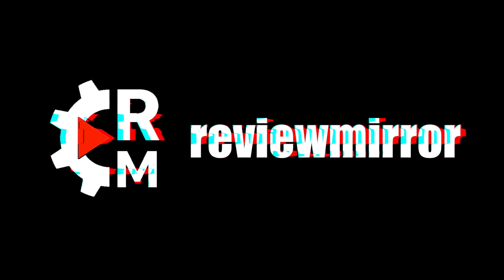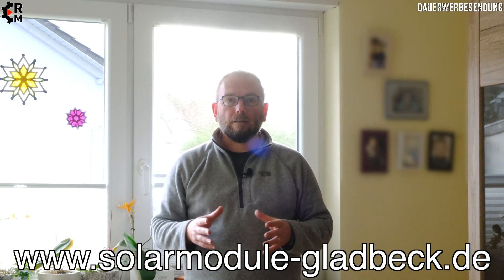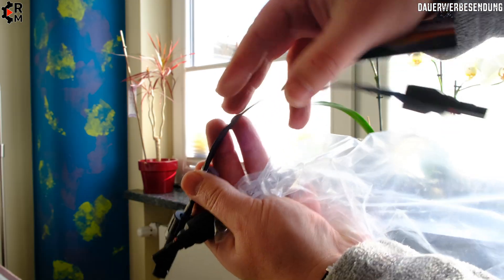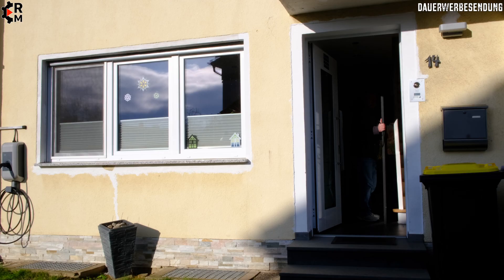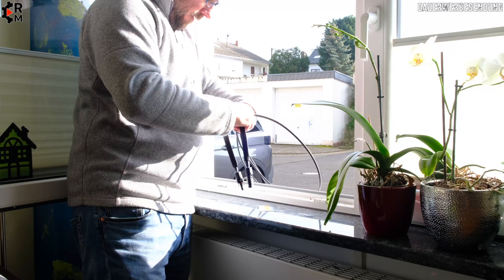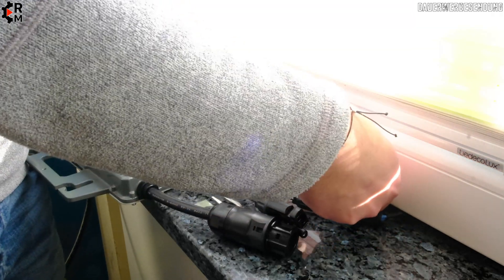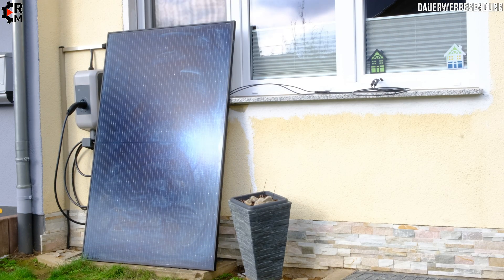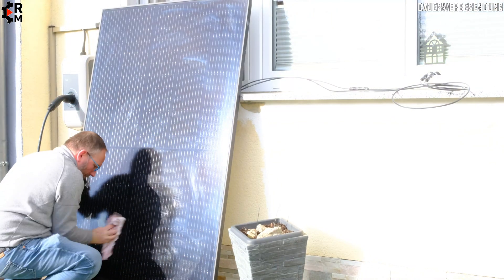MC4 Solar cable window lead through, window duct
Now there are no more excuses not to build a balcony pv system.
You don't have an AC wall plug outdoors?
Yo want to produce your own, clean energy and feed it into the grid up to 800W?
Check my video for all the details.
NOTE: Please check your countries rules how to connect to your grid. In Germany 600W are allowed. It will change to 800W and also Schuko plug will be allowed. At the moment it's like a grey zone.